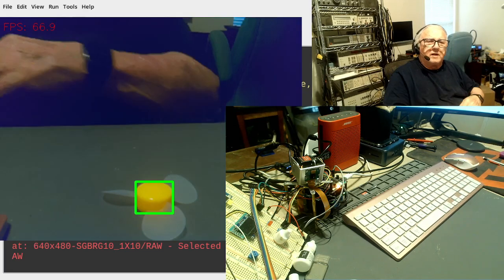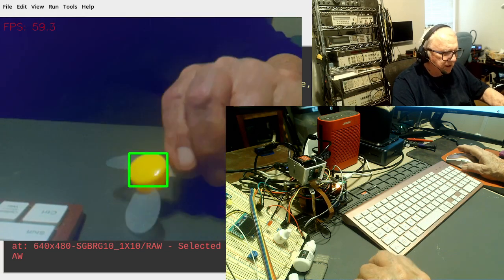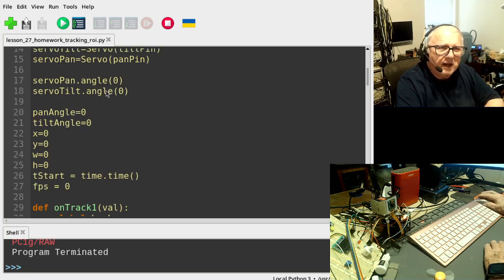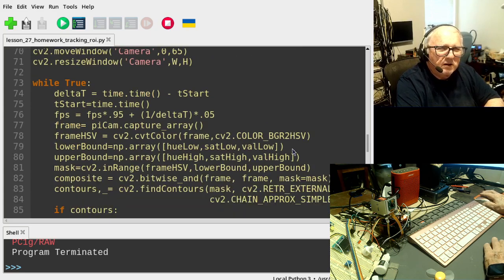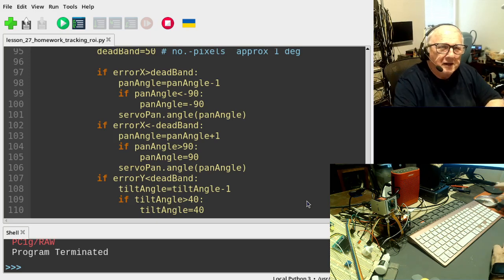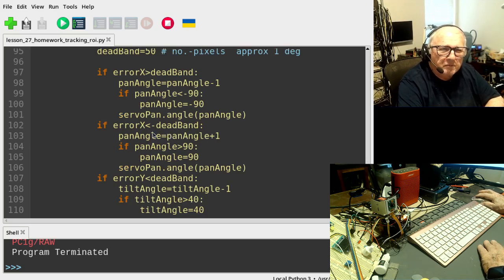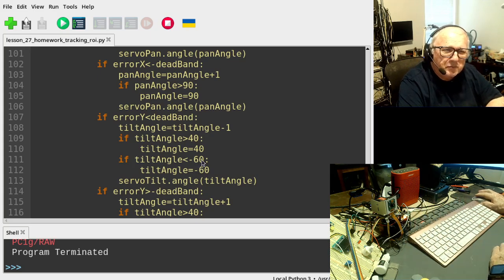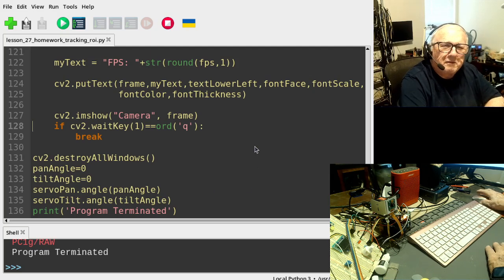Using The Pan/Tilt camera to follow an object of interest.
Paul ask us to add pan and tilt capability to the program that was developed on Wednesday.  Here is a link to Paul's video